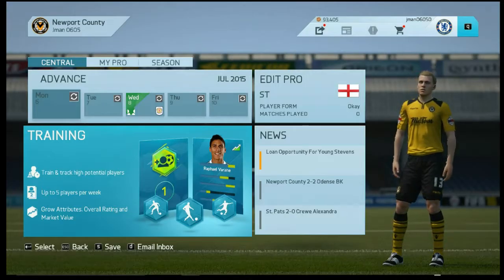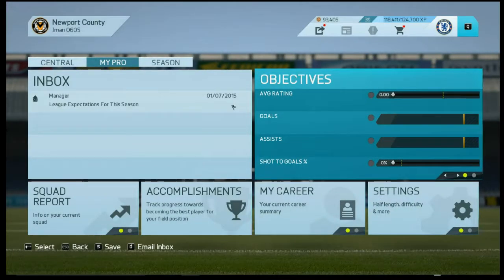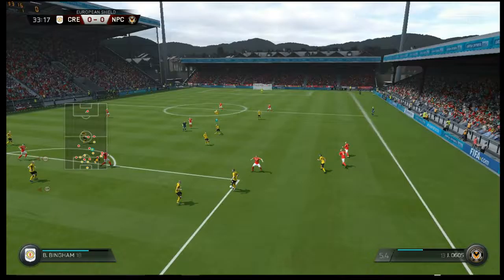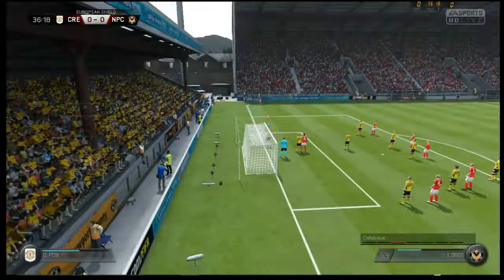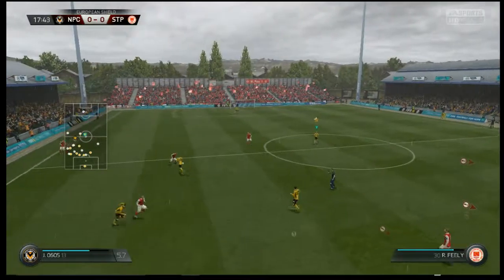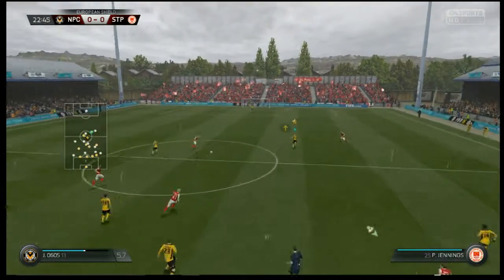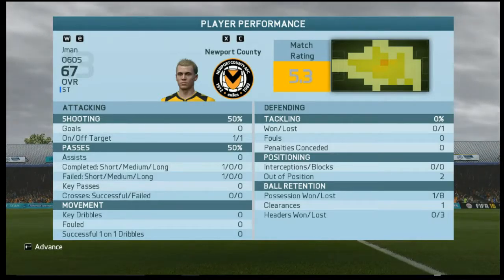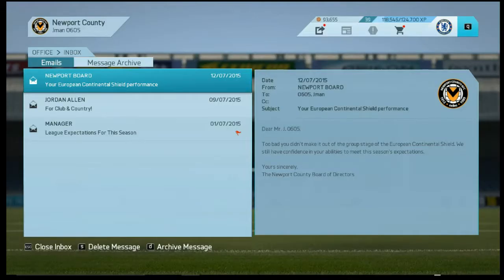Road to Premiership: Episode 2 - "Faster Games"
Please watch my latest video!: "CS:GO Fragmovie - Heaven"

Episode 2 of my new series Road to Premiership! Each episode should be better now hopefully although some episodes might still have to be quickly edited.